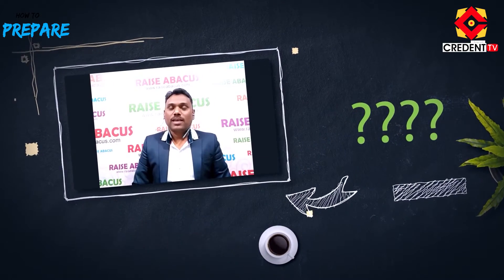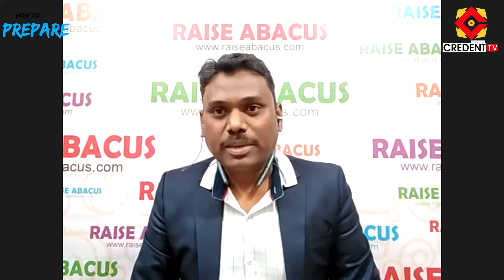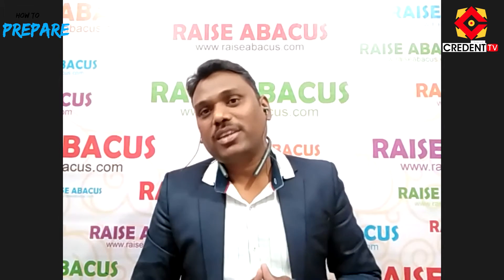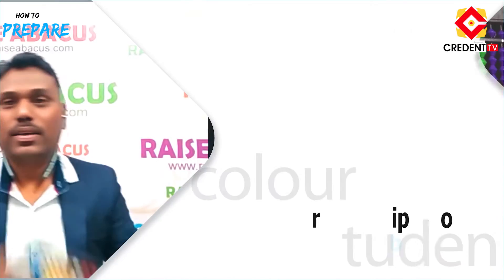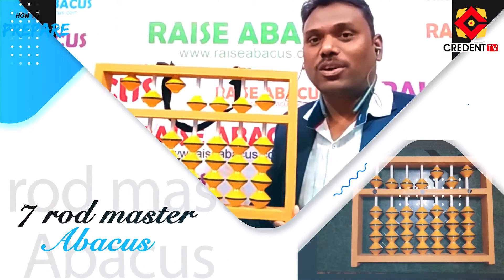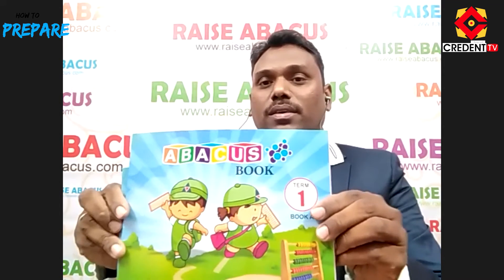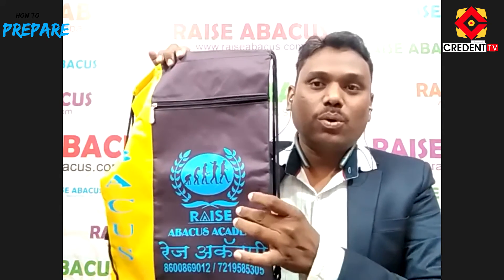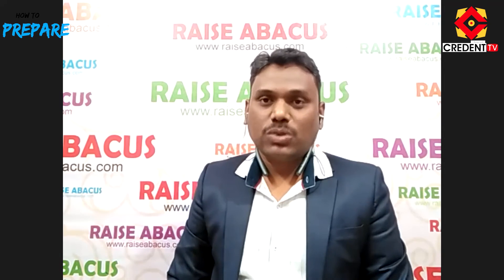How to Earn From Abacus | How to Prepare Ep 4 | Amol Gawner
The show Howtoprepare​​ is made for students who wants to succeed in their life.
This show is based on Vedic Maths. Speaker of the show is AmolGawner
If you wish to ask questions or share your views on this topic, please write in the comment box.
यदि आप इस विषय पर प्रश्न पूछना चाहते हैं या अपने विचार साझा करना चाहते हैं, तो कृपया कमेंट बॉक्स में लिखें।